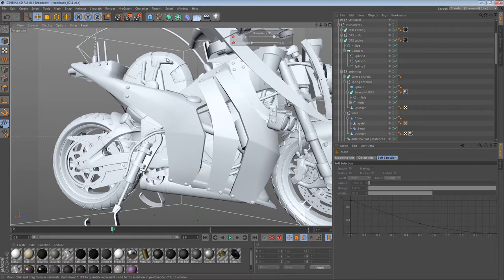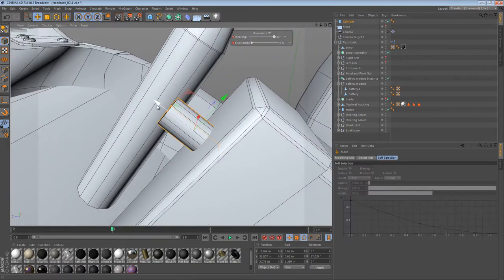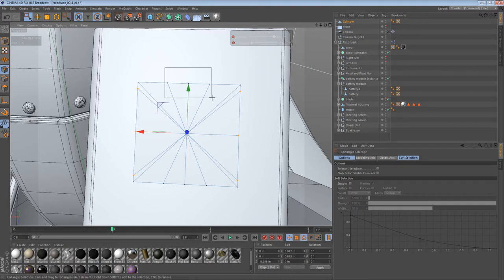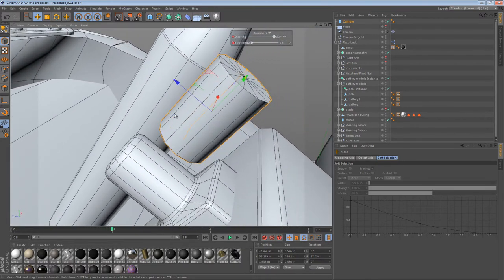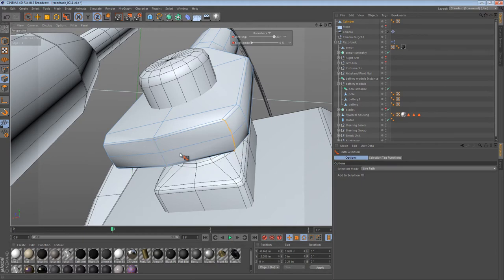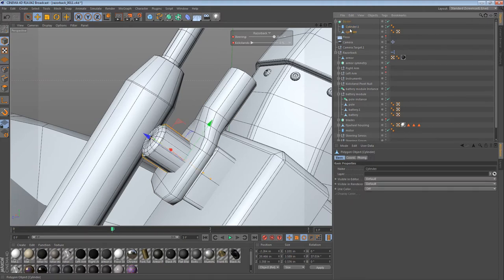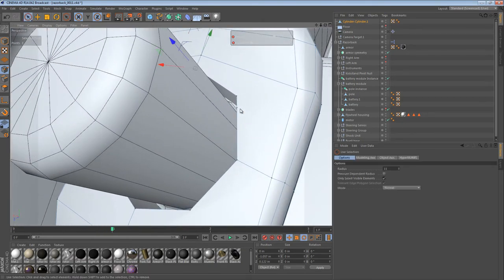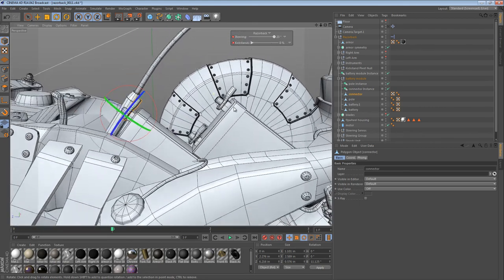The Razorback Part 52 - Adding Battery Terminals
This episode covers the creation of battery terminals.